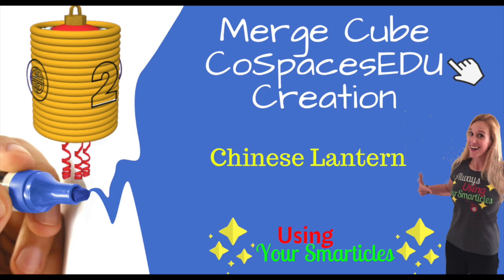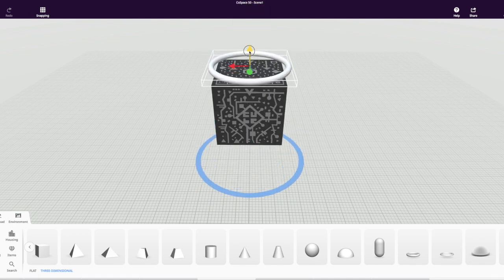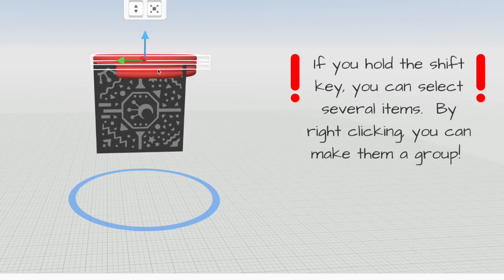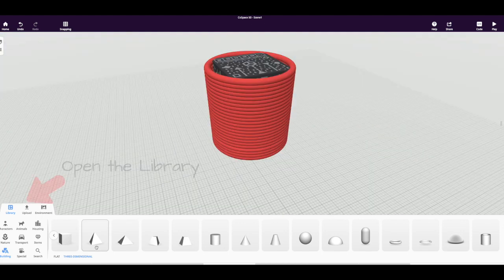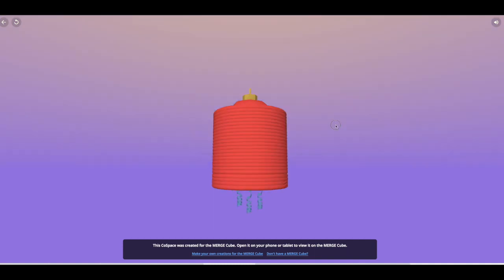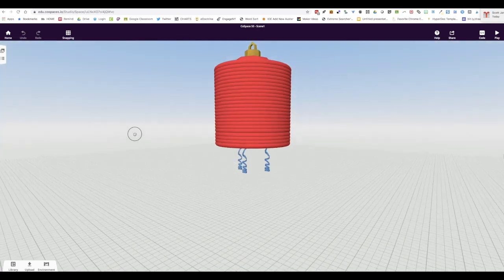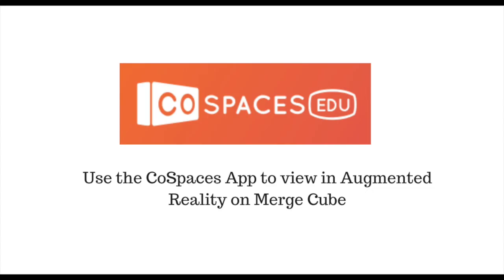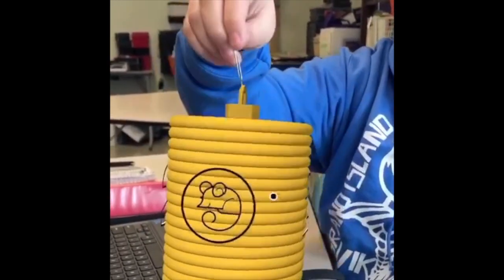Merge Cube Chinese Lantern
This video provides a tutorial on how to create a Chinese Lantern usinig CoSpacesEDU and the Merge Cube.  Grab the FREE printable instructions and template